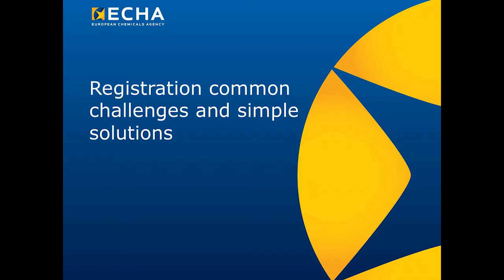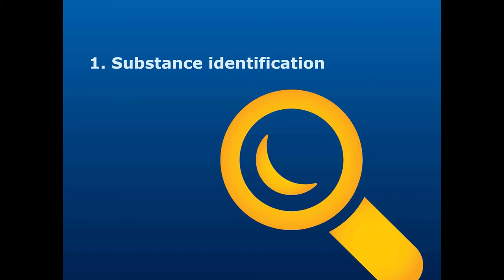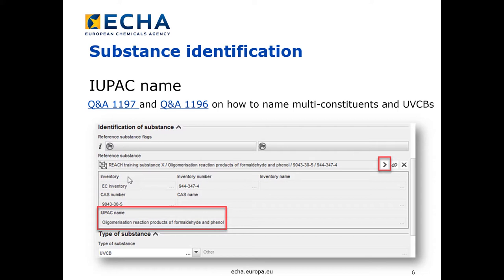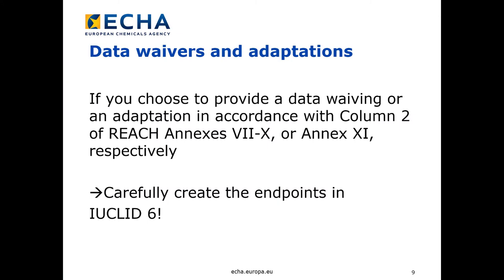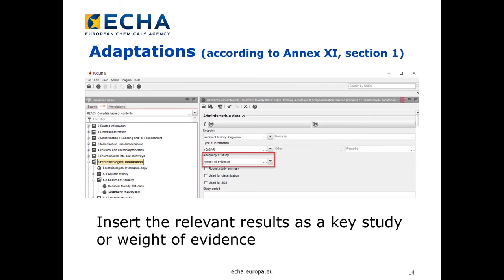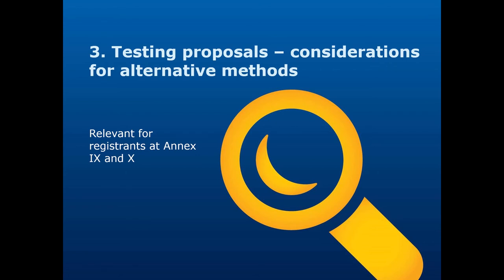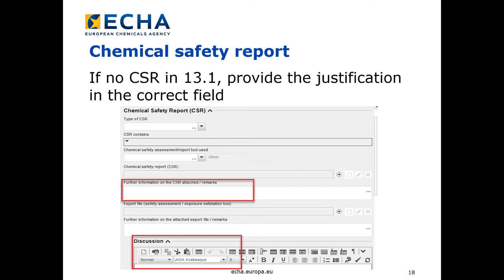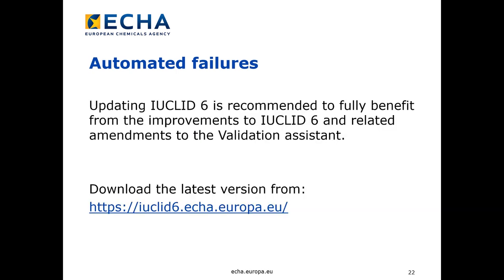Registration common challenges and simple solutions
Are you registering a substance under REACH? Then make sure you watch this video. It presents some of the most common challenges in registration dossiers and offers simple solutions with the help of IUCLID screenshots and useful links.